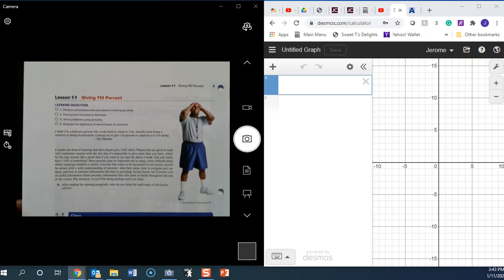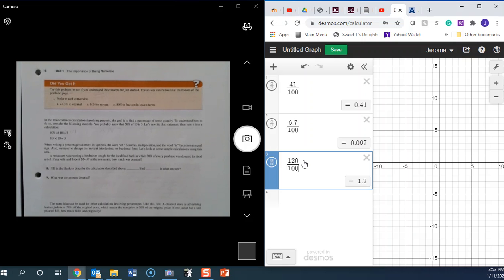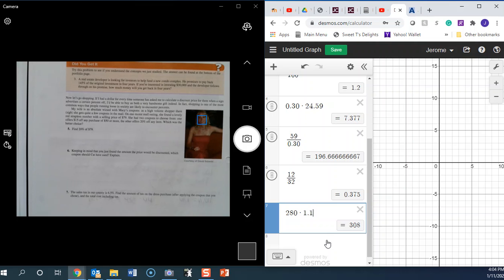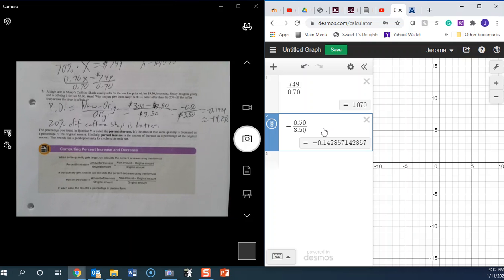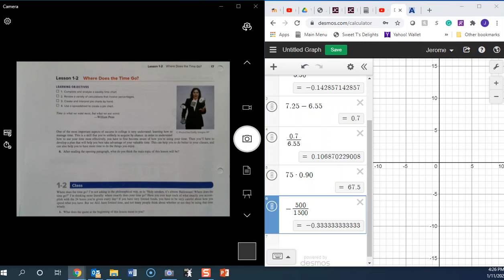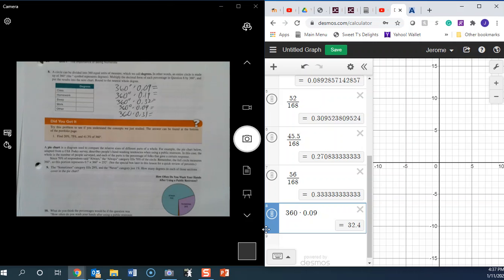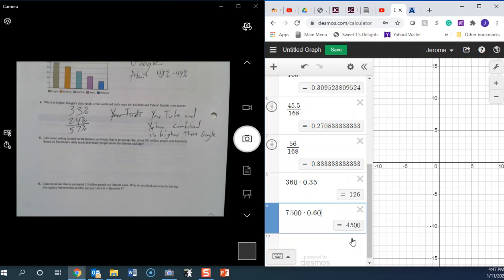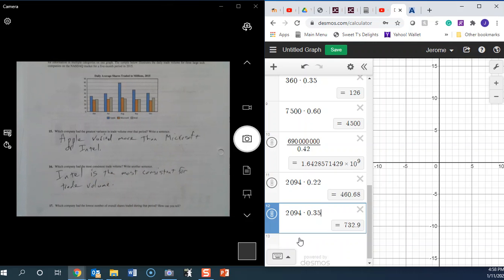MAT 130 Sections 1 1 1 3